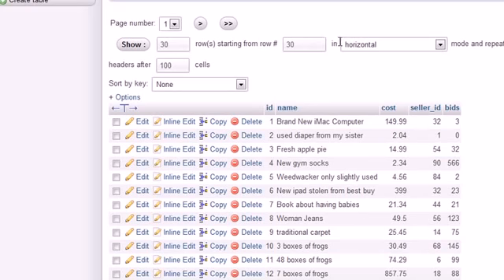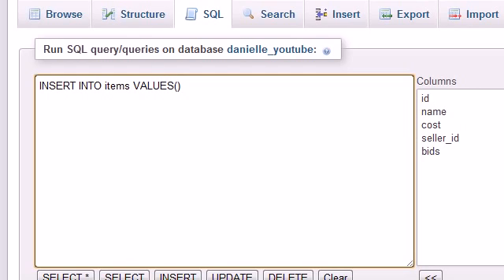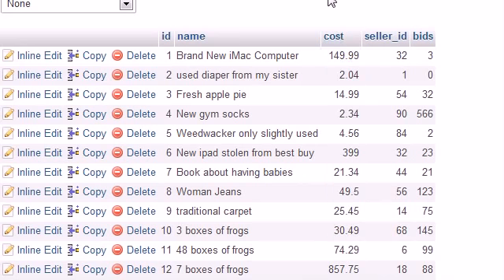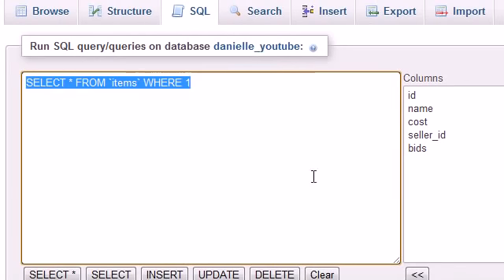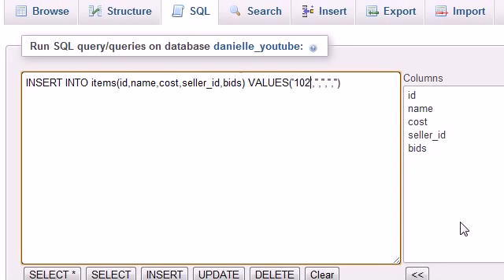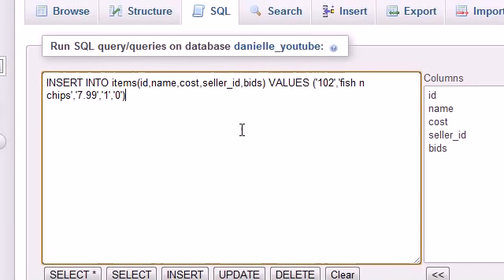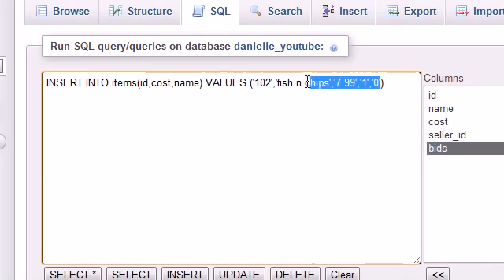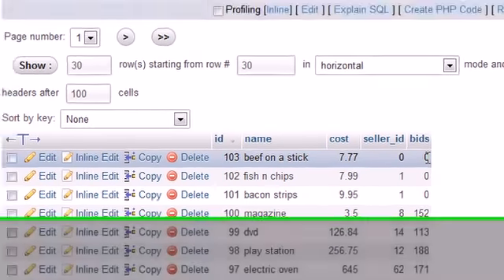MySQL Database Tutorial 26 INSERT INTO